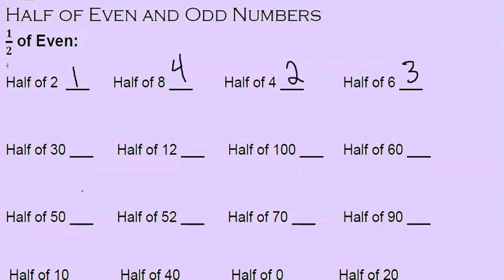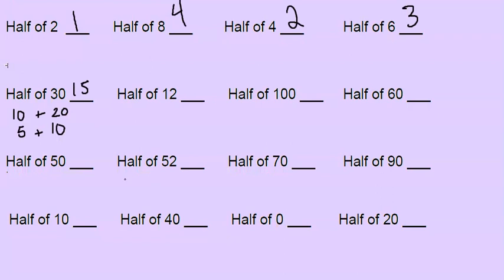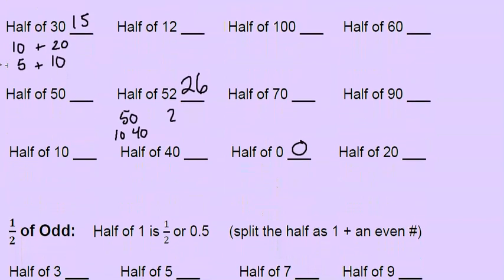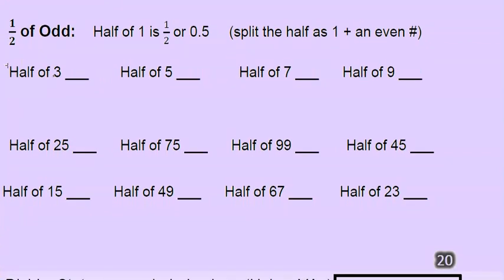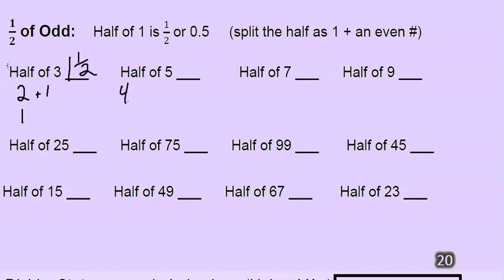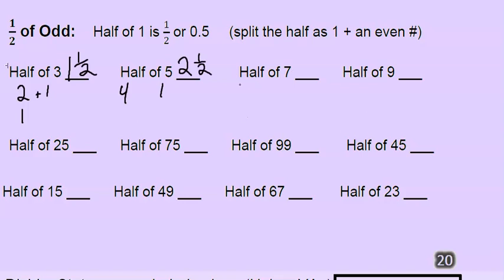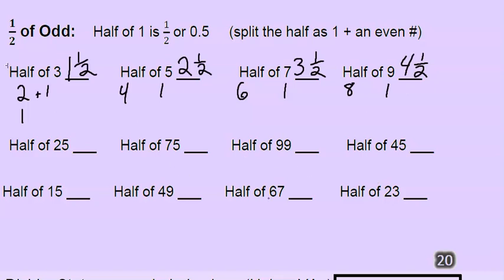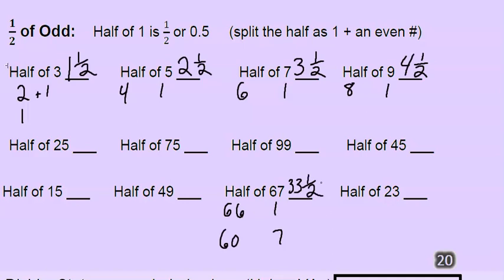20 Halves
Finding halves of even and odd numbers.